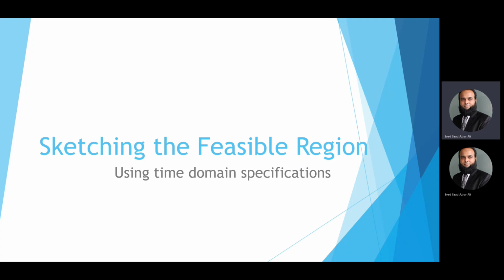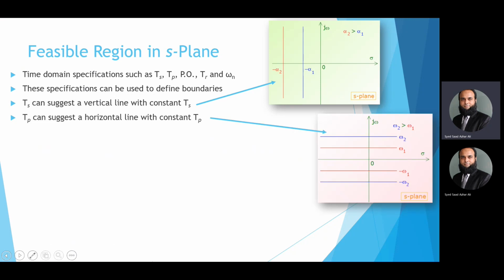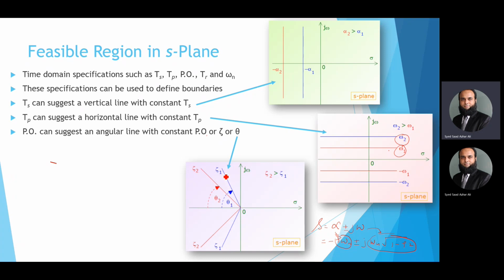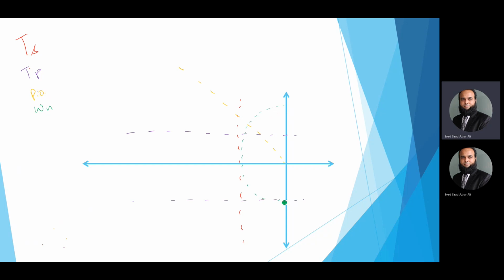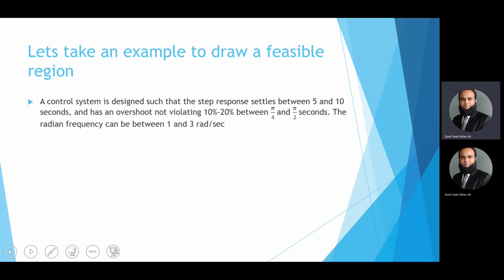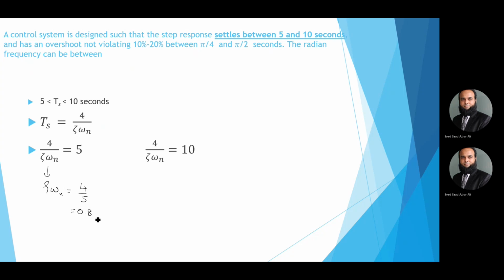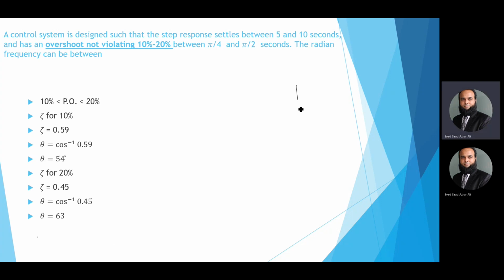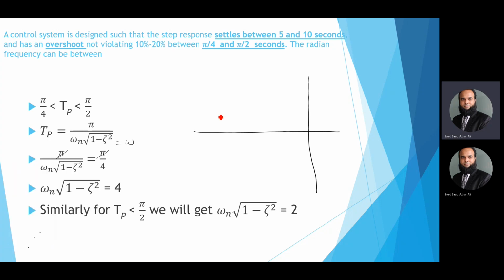Sketching the Feasible Region AE 313